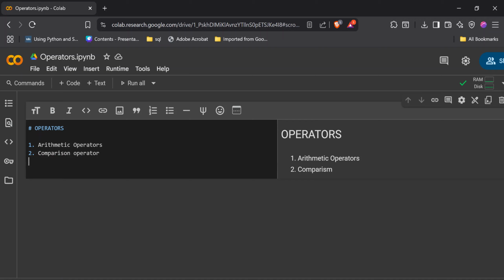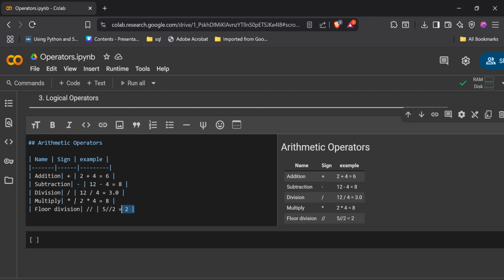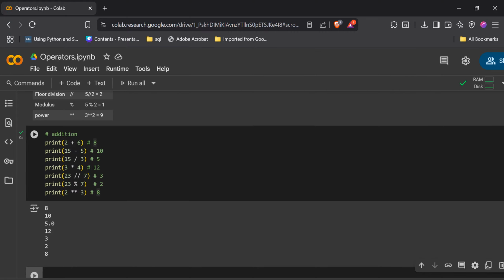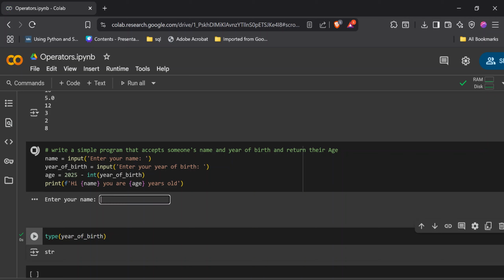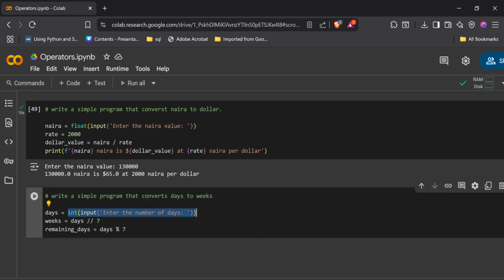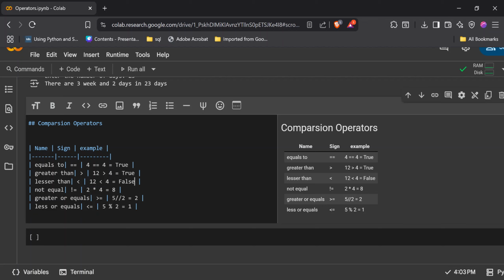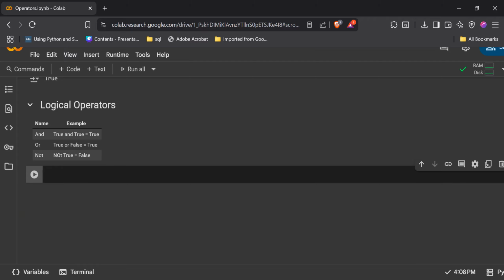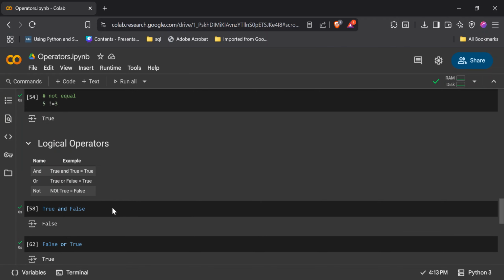Operators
This is the third video in the Python Fundamentals for Data Science and Analytics playlist. It covers Python operators, including arithmetic, comparison, logical, and assignment operators. Viewers will learn how to use these operators to perform calculations, compare values, and build expressions essential for data analysis.